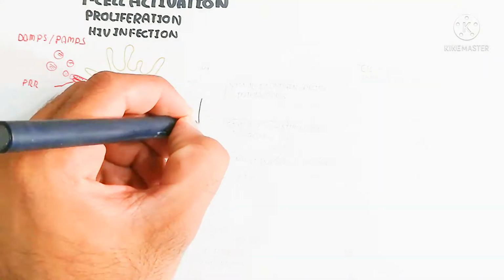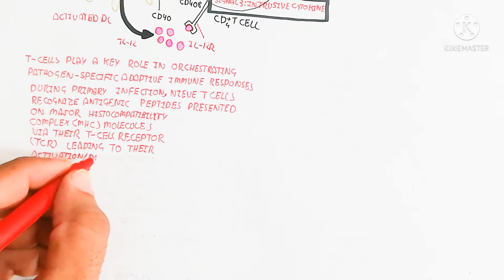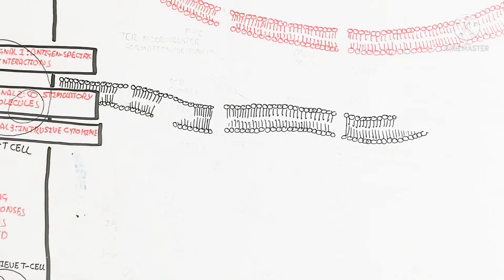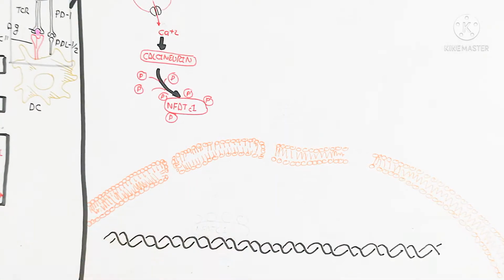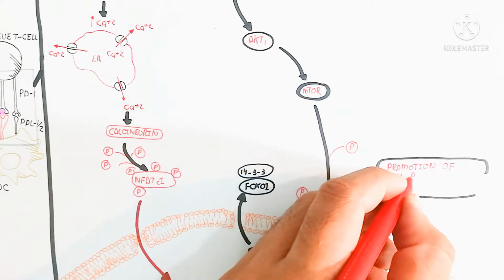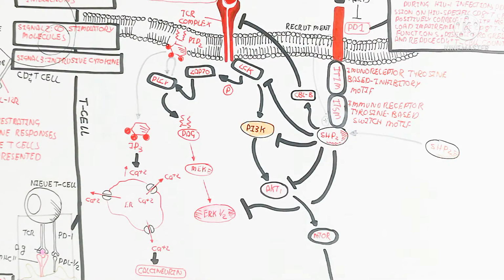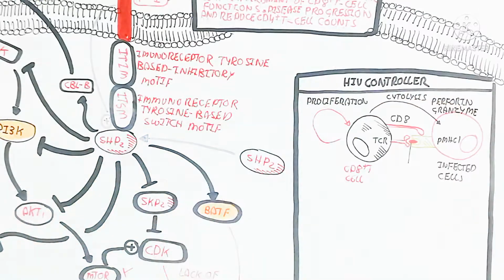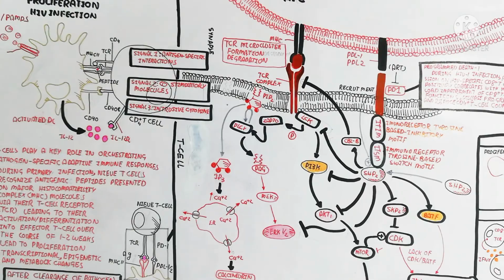activation of t-cell,mechanism,HIV infection on t lymphocytes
click now to run videos